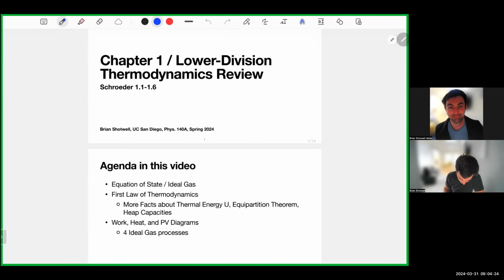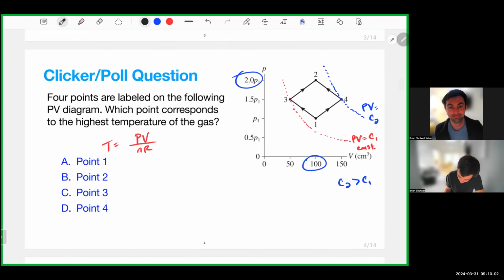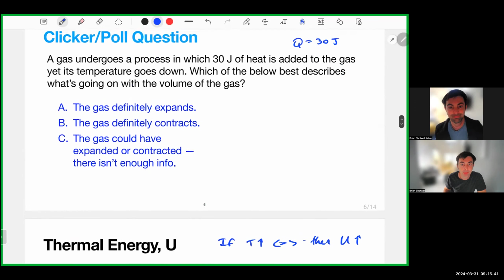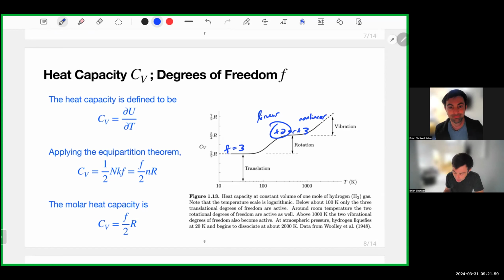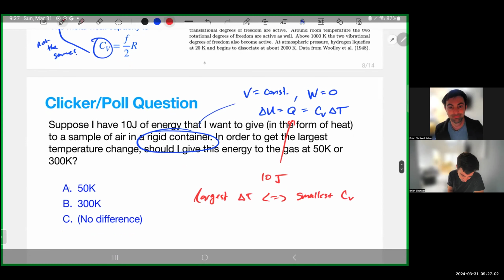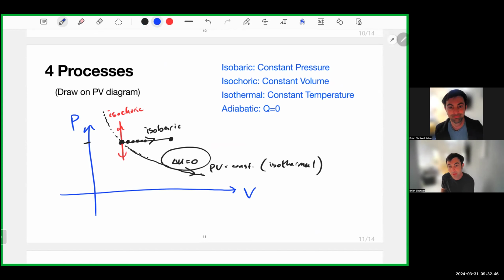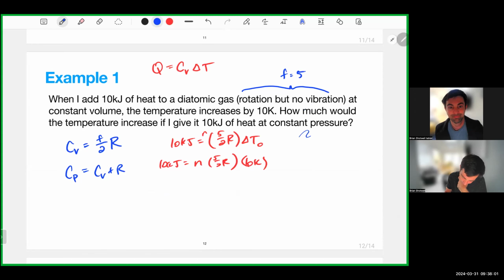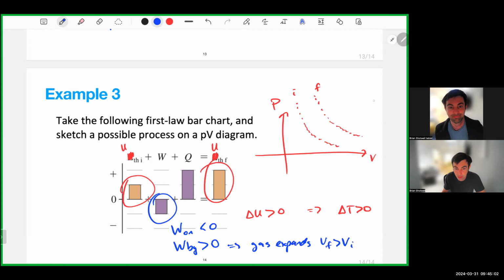Phys140A SP24 Ch1 Review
Review of some main ideas of the 1st law of thermodynamics (Schroeder Ch. 1) and related concepts.